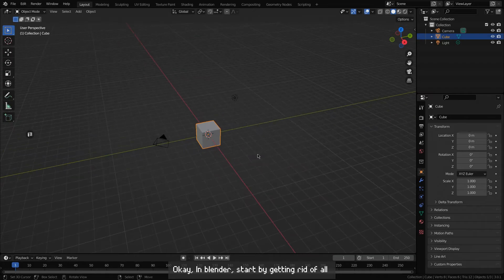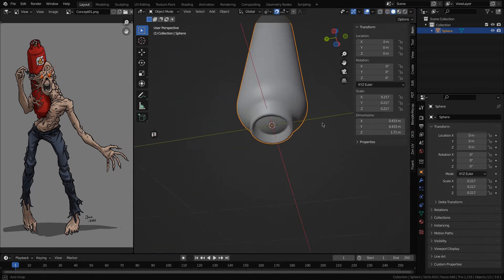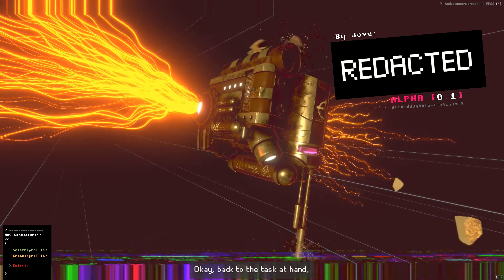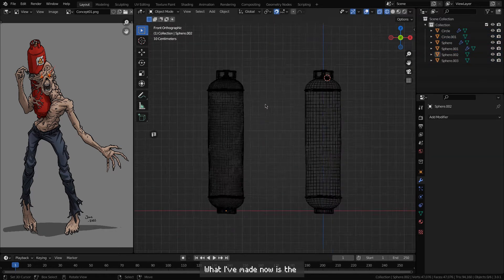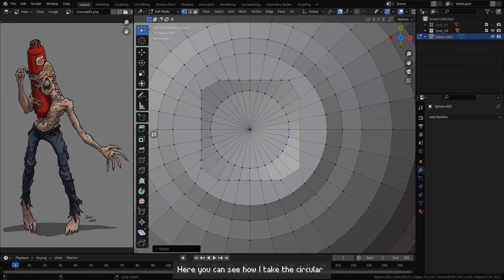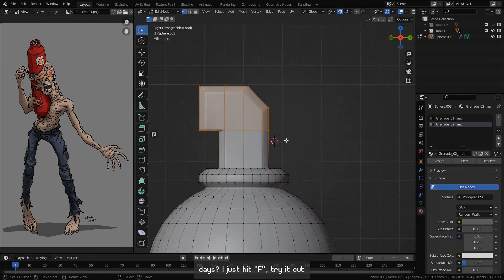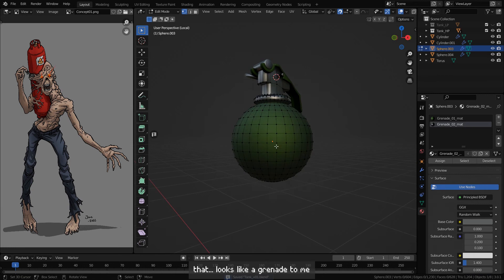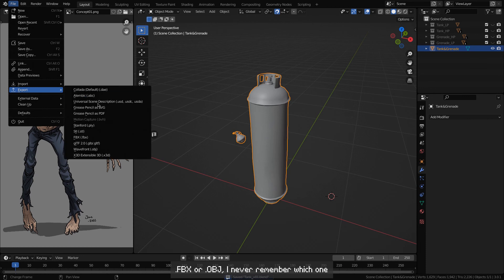Part 2, Hard surface modeling. (Creating game characters from scratch in Blender, and Kodon VR.)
The second part in a series of videos where I got through my entire art asset pipeline for creating animated low poly models for games. In this part I'll cover my hard surface modeling philosophy.